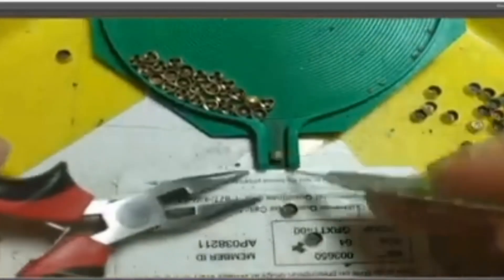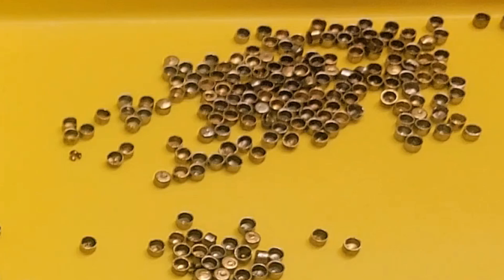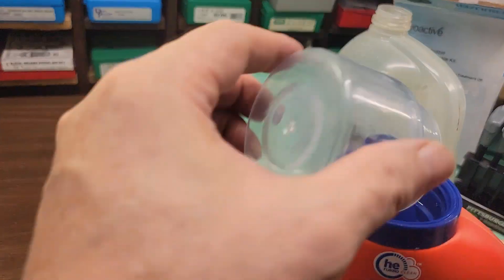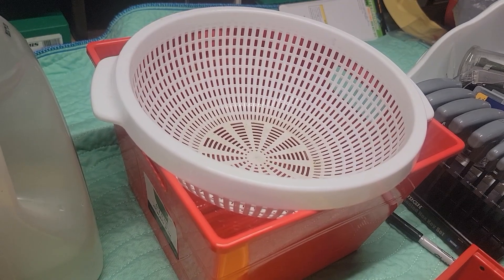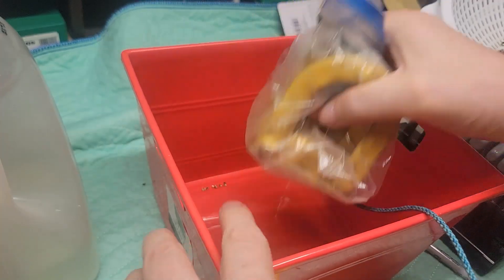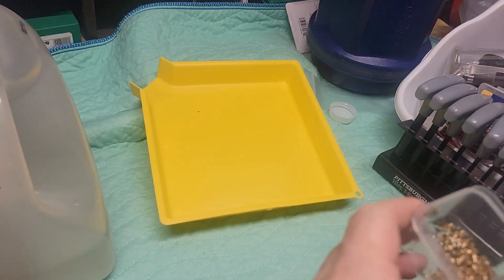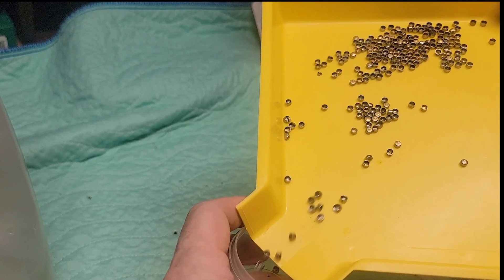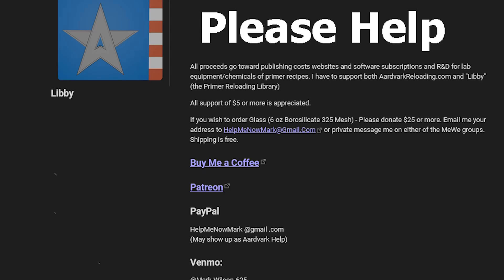Shake and Bake Method to "De-anvil"